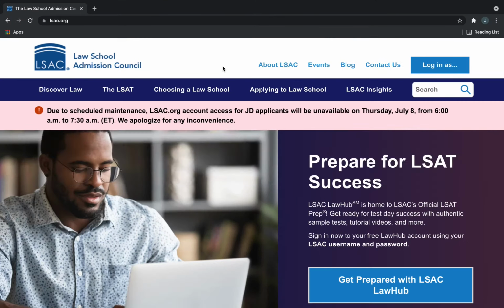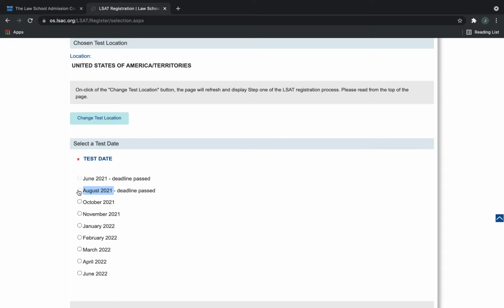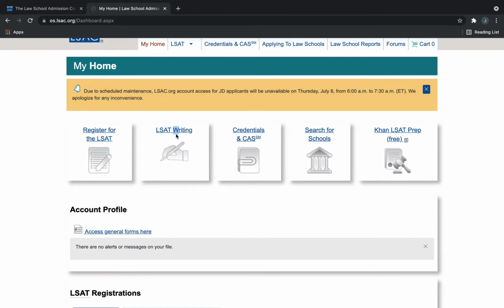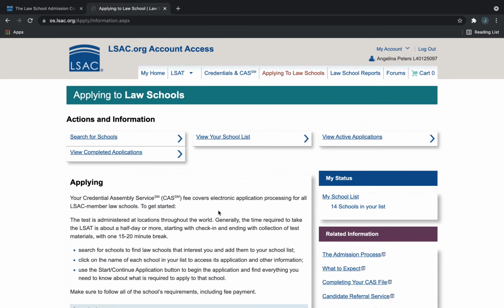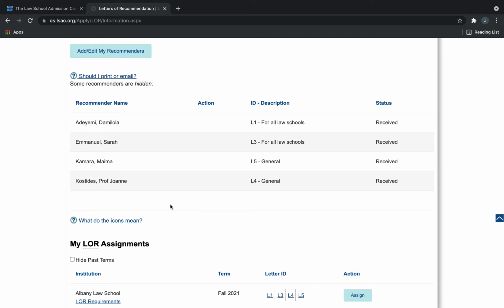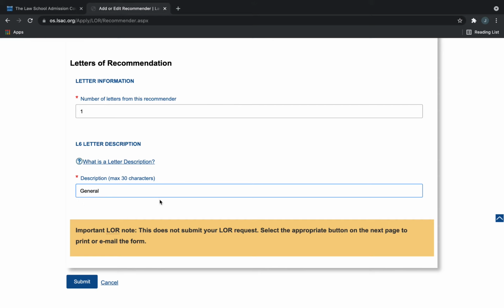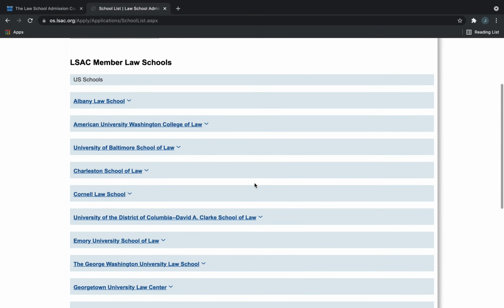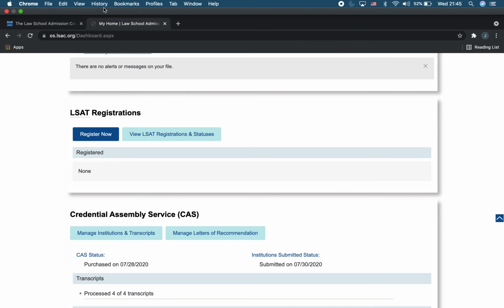How to create a LSAC account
Welcome future law student, so you want to go to law school? Great, here is a brief breakdown/explanation on how to create your LSAC account and navigate its different functions.